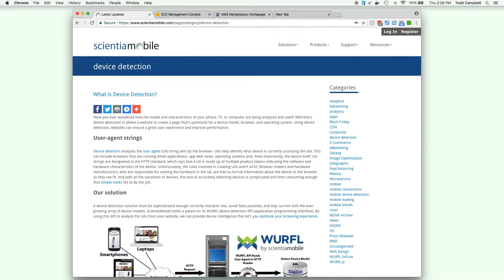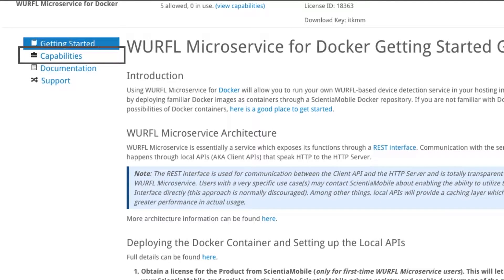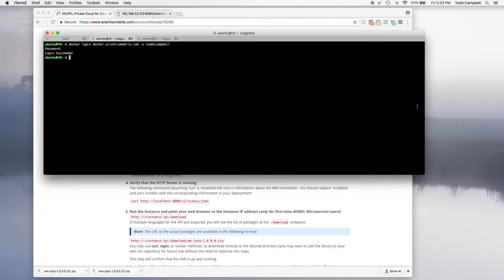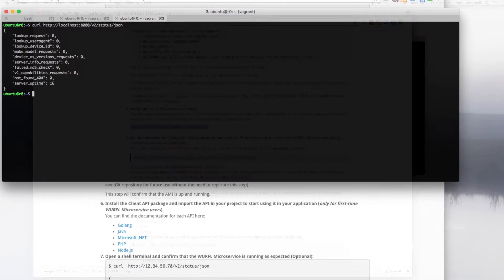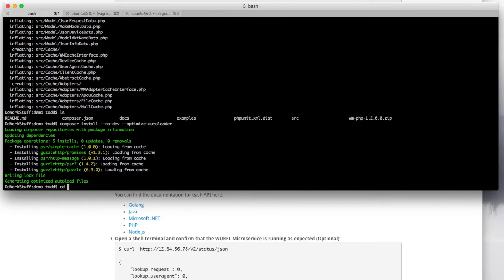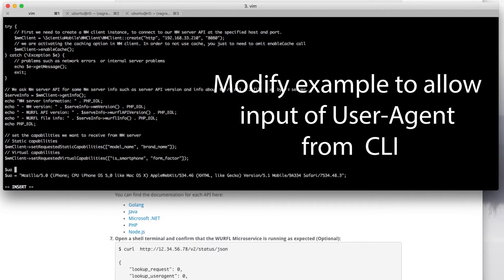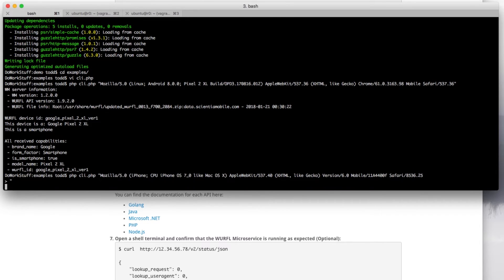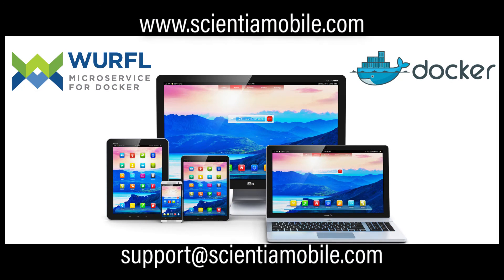Device Detection - WURFL Microservice for Docker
Learn how to use WURFL device detection from this Getting Started video. WURFL Microservice for Docker delivers high performance device detection via a Docker container image. Users can quickly deploy the latest WURFL from ScientiaMobile's Docker registry to a production server, virtual machine, or even a laptop. Docker users can integrate WURFL on an HTTP server via Java, PHP, .NET (C#), Node.js, or GoLang to supply device detection for their entire organization.